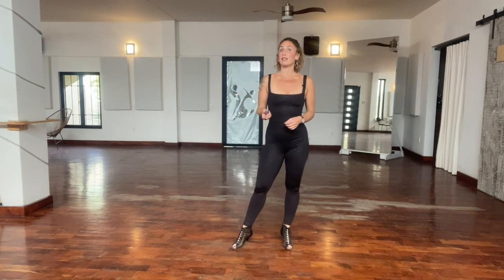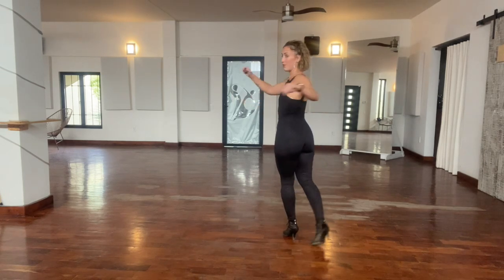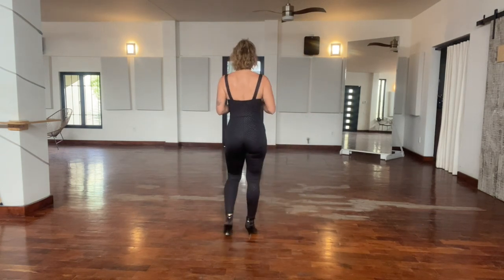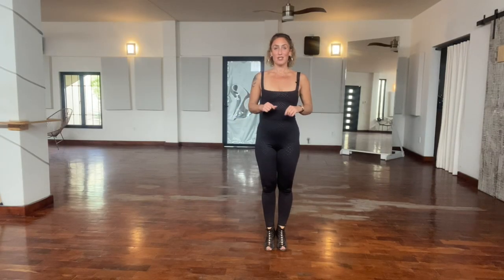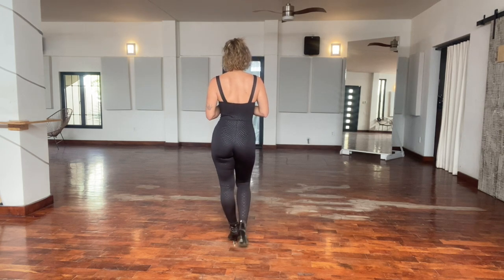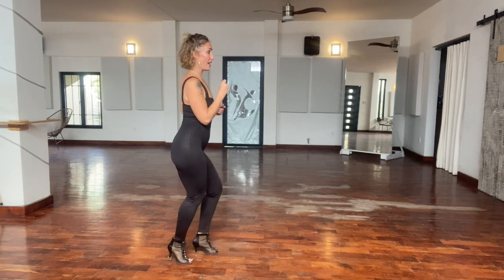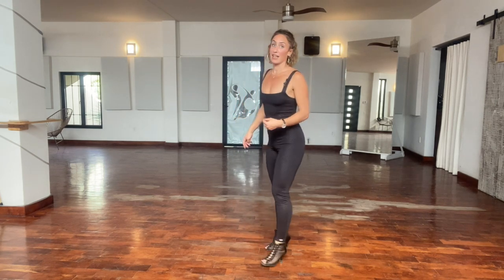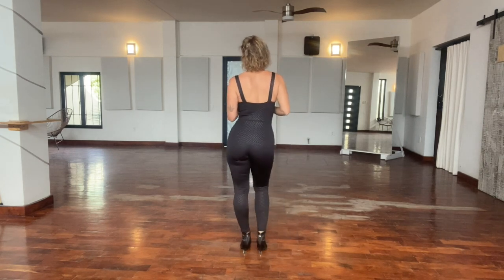4 Part Kizomba Ladies Styling Routine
Hi! I’m Tara, the dance doctor. In this video I teach a 4 Part Kizomba Ladies Styling Routine.

If you’re interested in premium dance courses, visit dancedoctoronline.com

I appreciate any amount you contribute!

If you followed this video, film yourself and tag me! I love to see your dancing!

Until next time, keep dancing! 😘🤗

0:00 Intro
1:36 Part 1
4:34 Part 1 with music
5:29 Part 2
9:43 Part 2 with music
11:18 Part 3
17:33 Part 3 with music
19:13 Part 4
25:20 Whole Routine with music